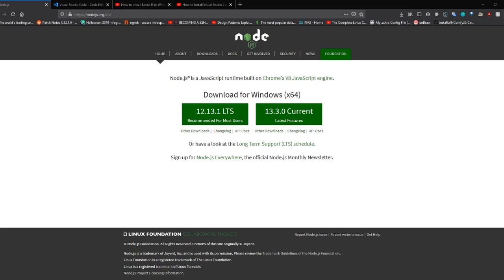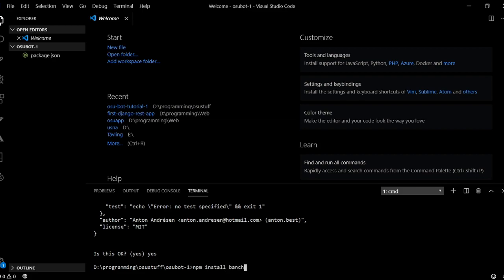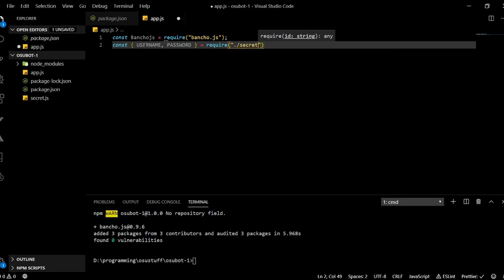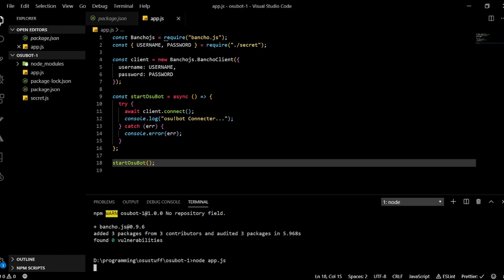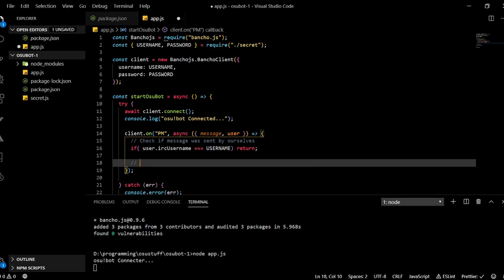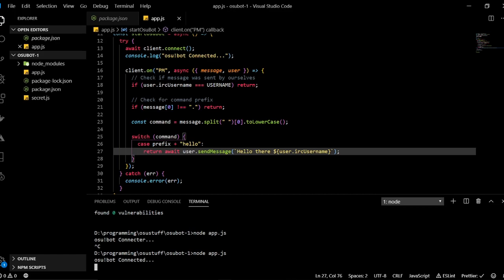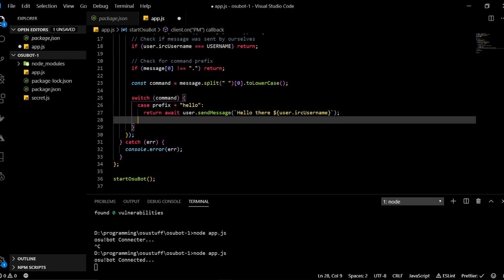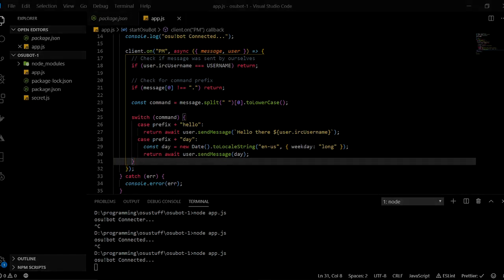How to make your own osu! Chat Bot!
▼Expand me!▼

This video will show you how to code your own osu! chat bot! We will be using node, bancho,js, and javascript to create it! :)

▼Personal Links & Social Media!▼